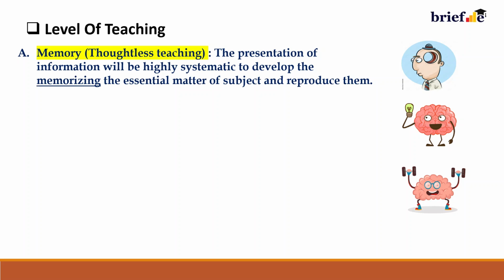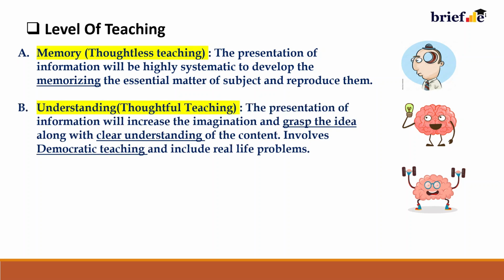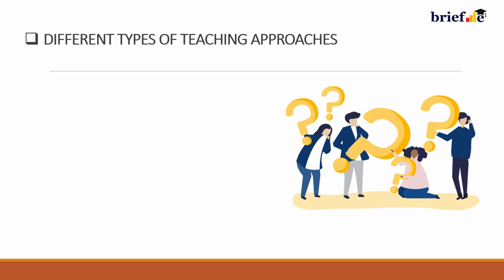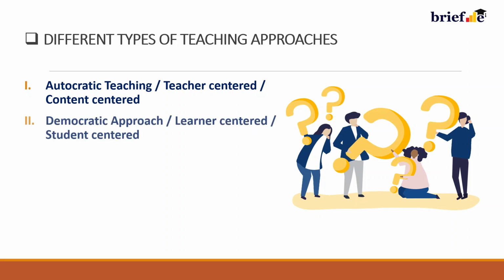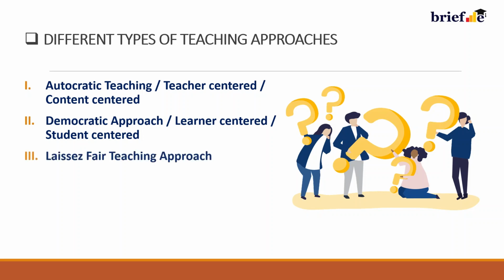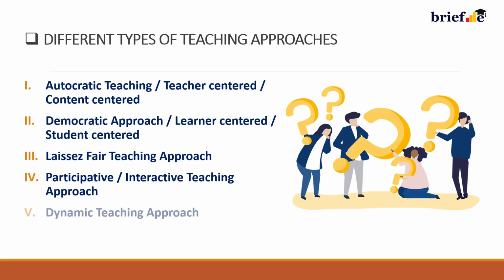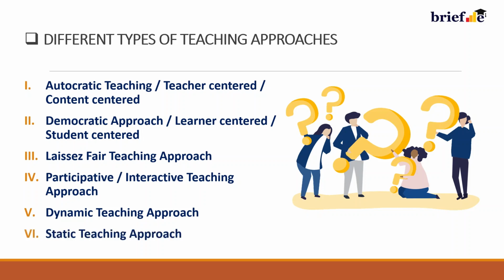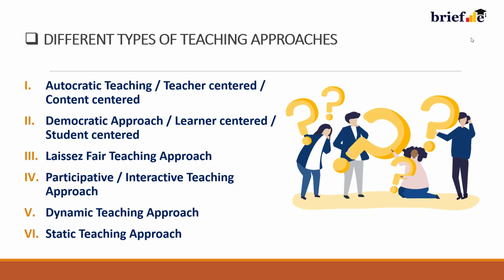Levels of teaching, Basic requirements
We have explained the levels of teaching, Basic requirements, and Different types of teaching approaches.